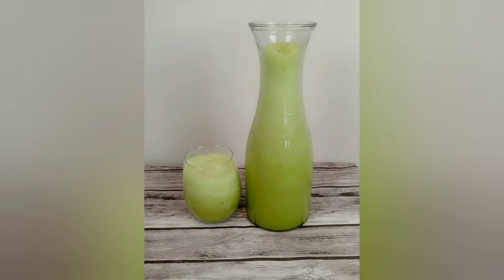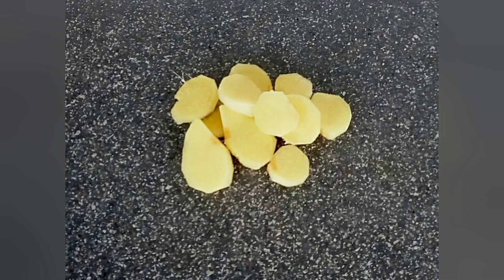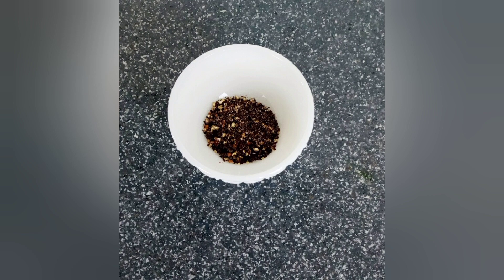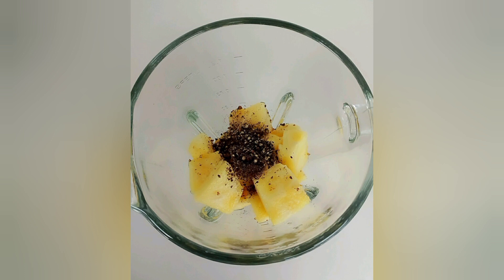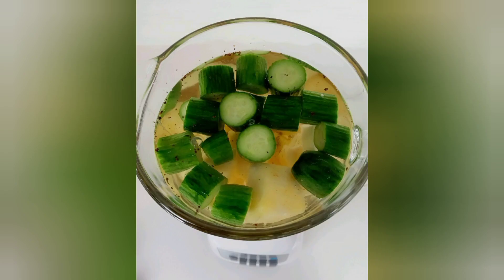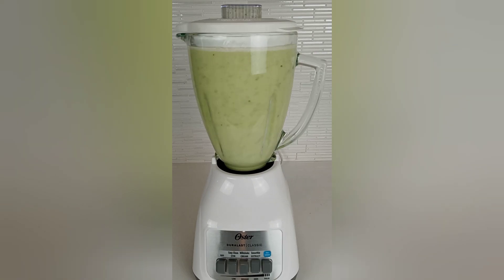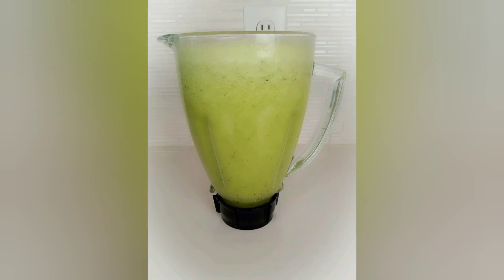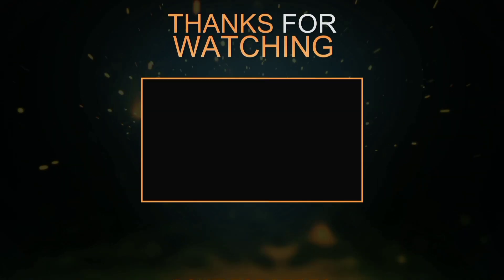Lose 5kgs in 10 days!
Ingredients
- Half pineapple
- 1 lemon
- 1 teaspoon black pepper
- 800ml of water
-50g of ginger
-3 small cucumbers(Or 1 large )

Procedure is easy and straight forward as indicated in the video.